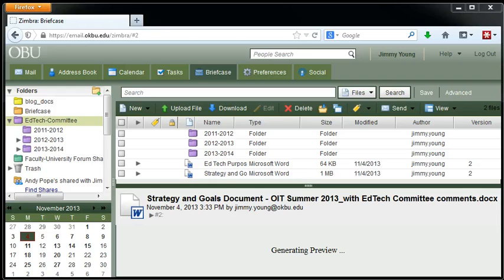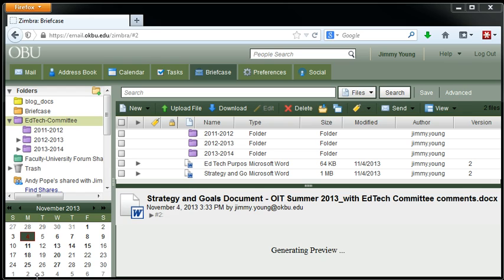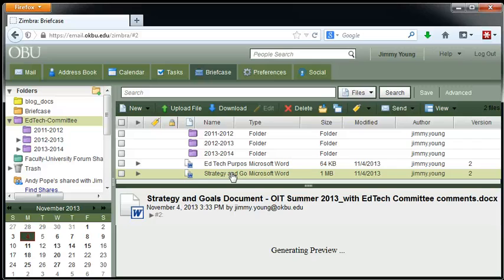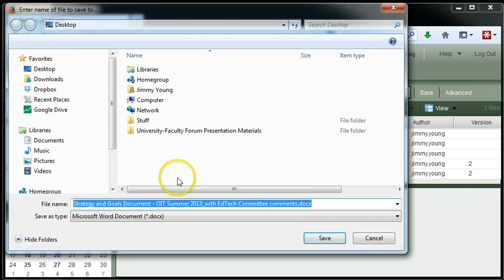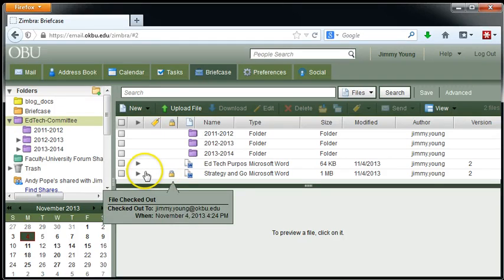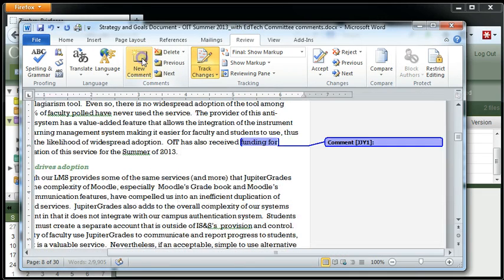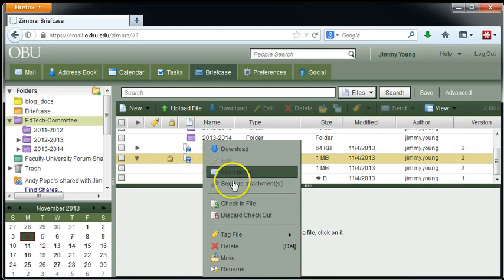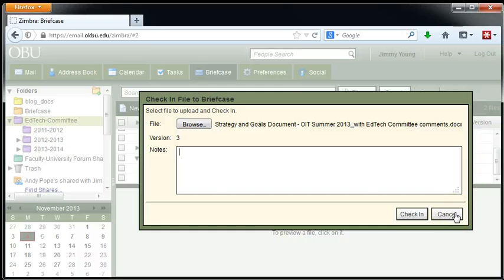Zimbra Briefcase Document Checkout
How to use the document management system in the Zimbra Briefcase to "check out" and "check in" documents.  This allows multiple users to collaboratively edit a single document without overwriting each other's changes.  It also saves earlier versions of the document.  -- Another screencast tutorial from the Office of Instructional Technology at Oklahoma Baptist University